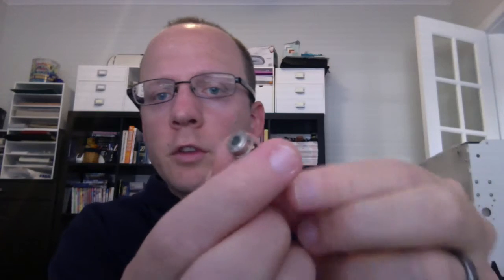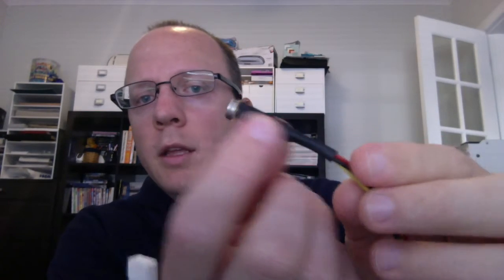wifi pool temperature sensor prototype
Quick prototype I did of a wifi pool temperature sensor. Uses a non-contact thermometer (thermopile) with microcontroller.

Particle Photon (wifi-enabled microcontroller), plus Melexis MLX90614.

The enclosure is definitely sub-optimal, and mostly empty, I just didn't want to waste time making a really nice enclosure if it turned out the idea was flawed.